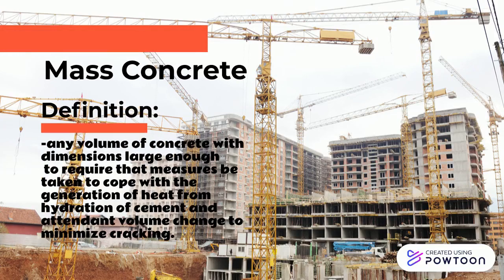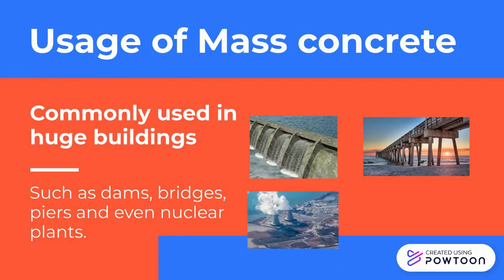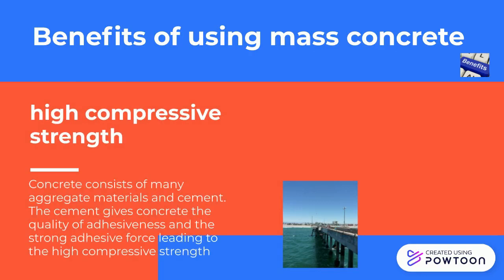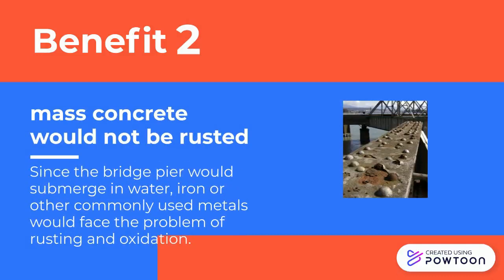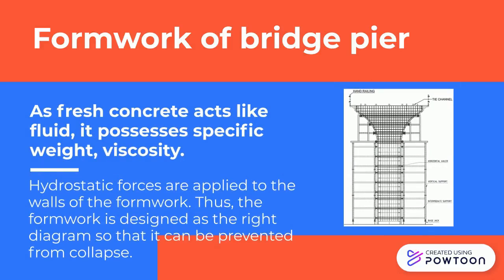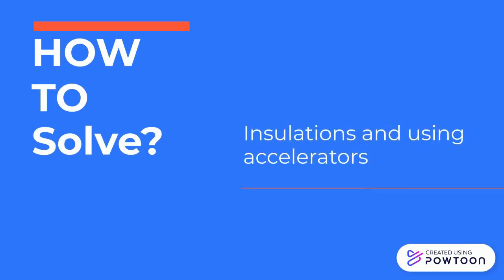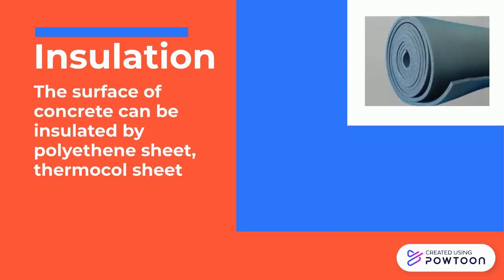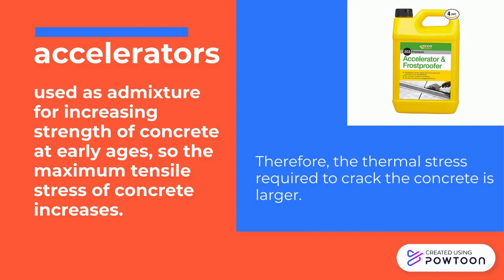Massive concrete structure bridge pier